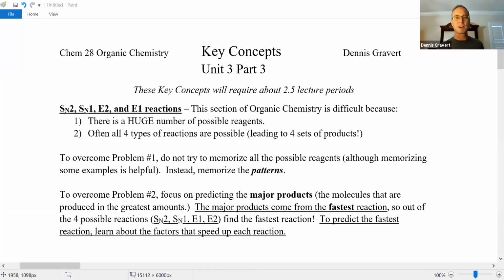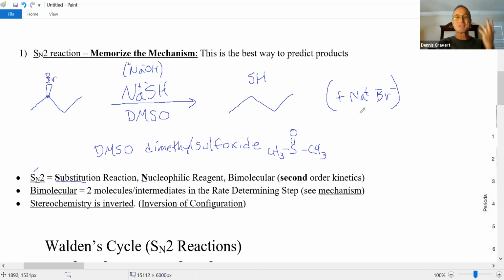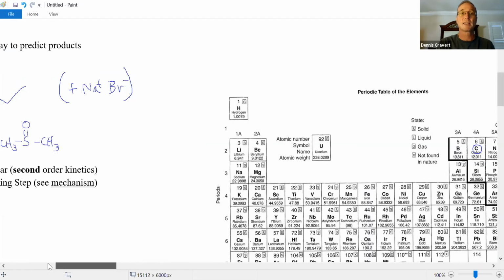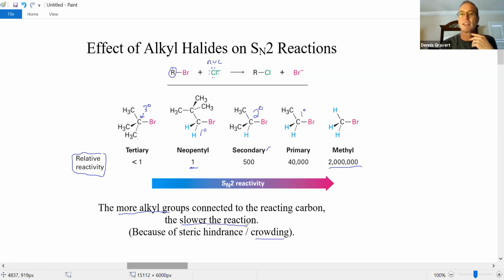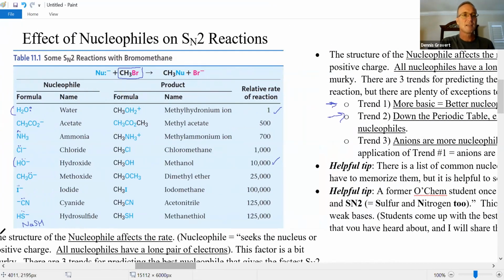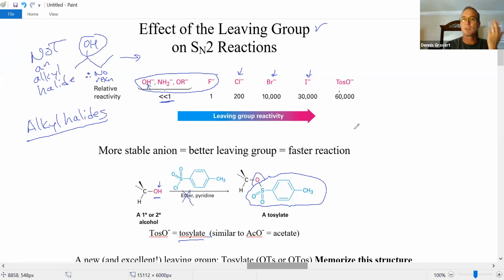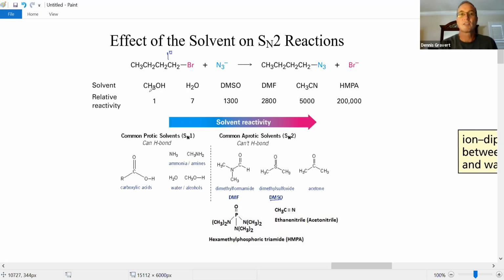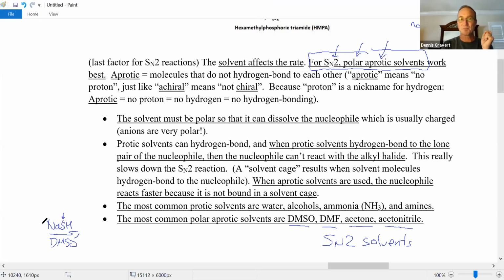Sn2 Reactions, Mechanism, and More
The Sn2 mechanism is common to a set of very useful reactions. Unfortunately, there are other reaction mechanisms that can compete with the Sn2 reaction, and this can produce side products and lower the reaction yield of Sn2 products. Four factors that affect the rate of Sn2 reactions are discussed and explained. Taken altogether, this information can help student design and predict successful Sn2 reactions.